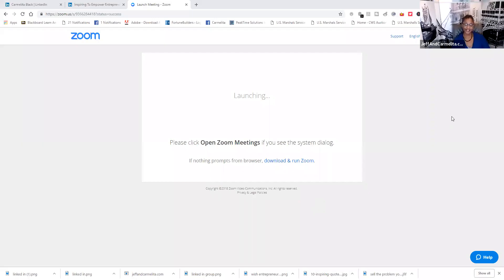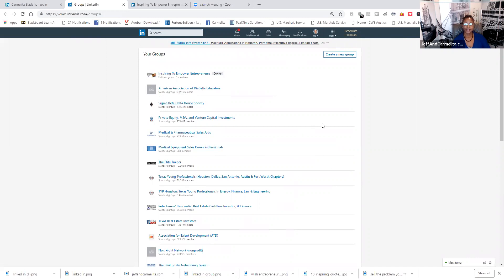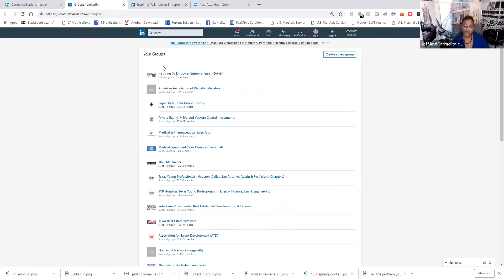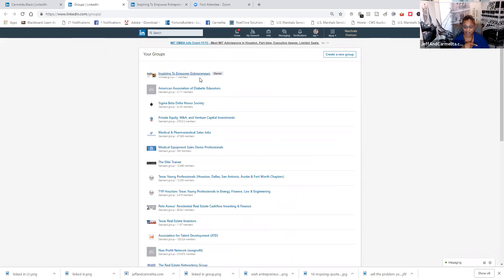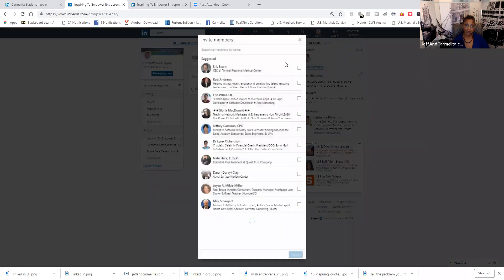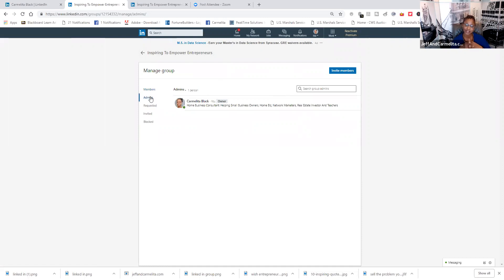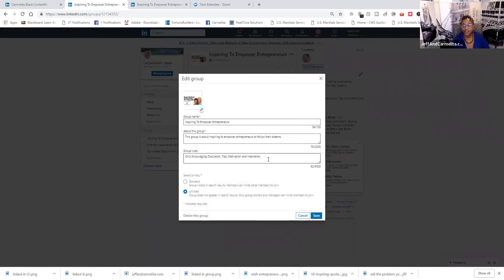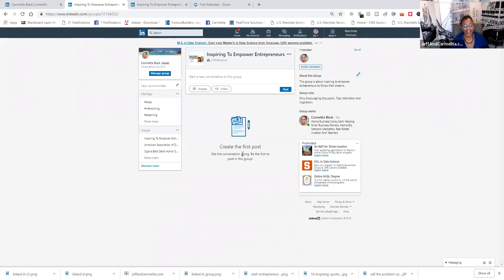What Are The Features Of LinkedIn Group November 2 2018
What Are The Features Of LinkedIn Group November 2018

Linked In Groups:
You can be the owner of 1 group.
You can add 20  managers in  a group.
You can be a member of 100 groups.
You can have up to 20,000 members with organically.

Note: If you want to grow your group past 20,000 contact Linkedin when you get to about 19,500 and ask to grow your group larger.

Our #1 Recommendation For Starting An Online Business That Includes  Full Customer Service, Coaching &  High End Products ⤵️😀

📲CLICK HERE Trial Membership ⤵️
Learn How To Grow Your Facebook Business Pages - To Get Started

Learn How To Build An Income  & Generate Leads Online

In this video, we are going to share …….

This will help your understanding of what business model to use to generate profits online…….

Also, We are going to share Why most people fail and what it really takes to become successful and make money online.

Don't Be Stuck In A Rut or Stay Focused!!!

You have to Believe You Can Achieve First Before Success Will Take Place!
Believe In Yourself And Take Focused Action Now…..!!!

Recognize that entrepreneurship and small business has been around since the ancient of days.

The network and direct marketing industries are over 50 years old.

As a result, we have dedicated our YouTube Channel to help provide the best innovative online marketing strategies for small businesses to generate leads, generate an online income and inspire personal development.

These innovate strategies have  been proven to work for small business owners.

Most  people in business owners are already using social media platforms like: Facebook, Instagram, LinkedIn, Twitter and YouTube…..

As a result, the only thing, small business owners (entrepreneurs) need to do is use social media a little differently...

So, with ACTION and DEDICATION you can begin to implement these strategies, you can begin to reach new levels in your company GROW your business.

You have to Believe You Can Achieve, Believe In Yourself And Take Actionable Focused Action Now…..!!!

📲😁💻💫Motivational - Don't Give Up On Your Dreams 1:1.

📲💻Get To Know Us - Jeff And Carmelita📲💻